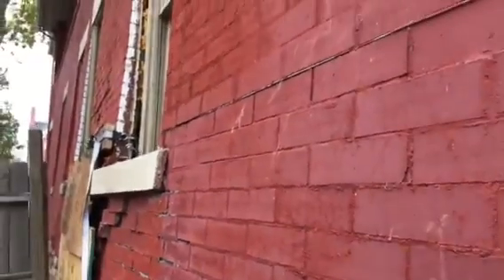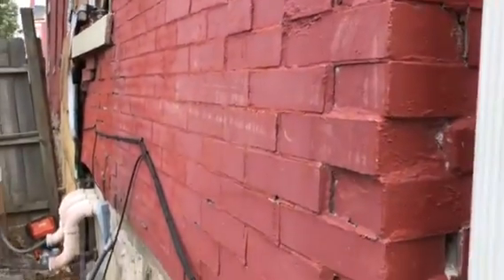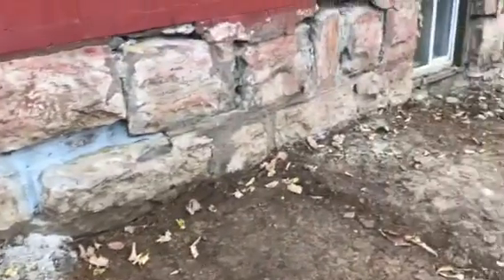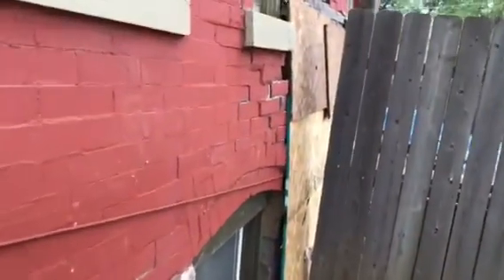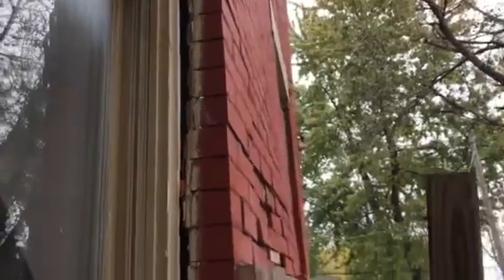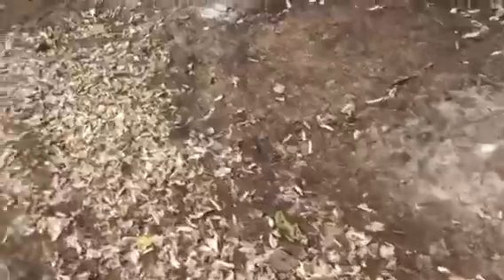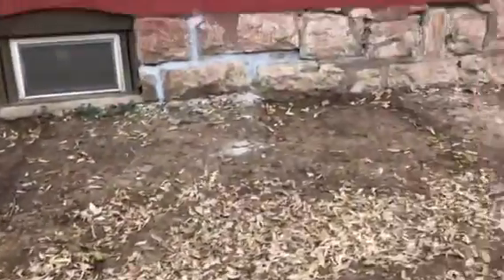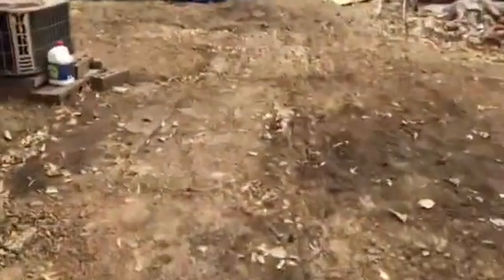Stone Foundation Restoration in Kansas City